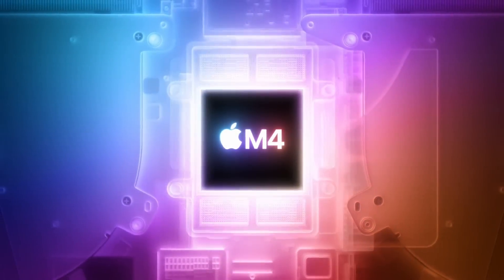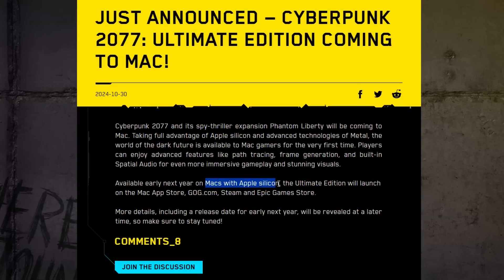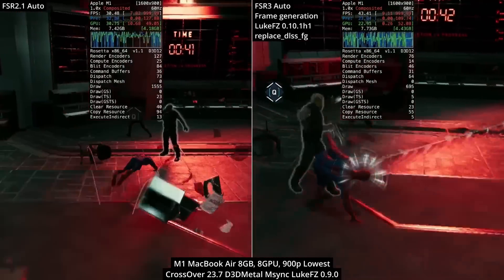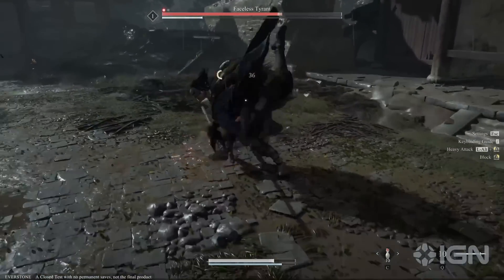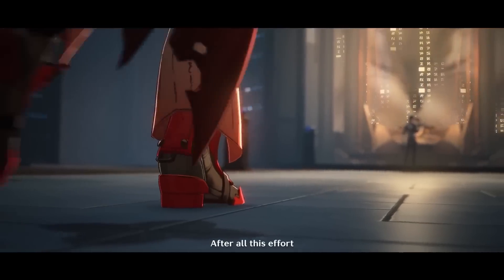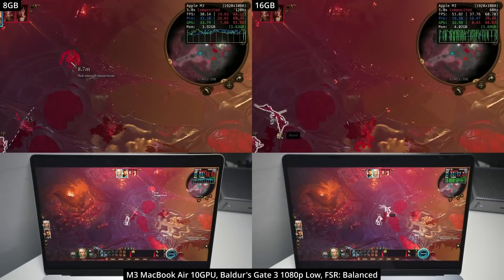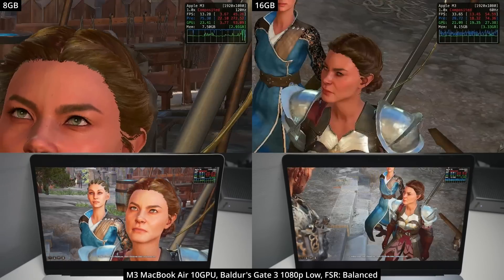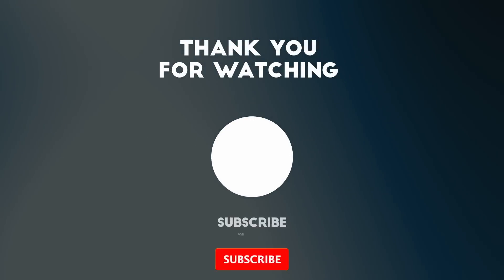4 HUGE Mac gaming announcements for the M4 Mac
Quick video about Cyberpunk 2077 on Mac and the 4 subtle announcements Apple made that are HUGE for Mac gaming with the advent of the M4 chipset.

Timestamps:
00:00 Cyberpunk 2077
01:14 Frame Generation
01:43 New games
03:28 16GB the new normal, 8GB deleted